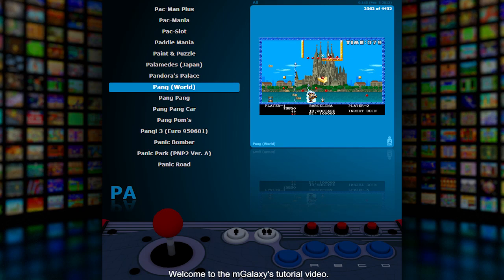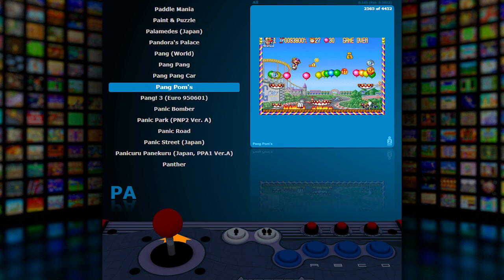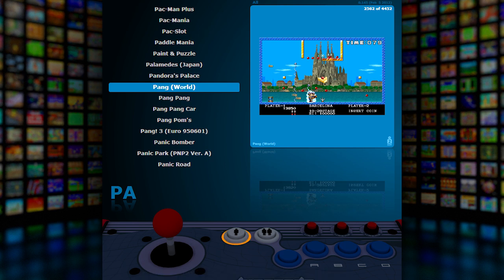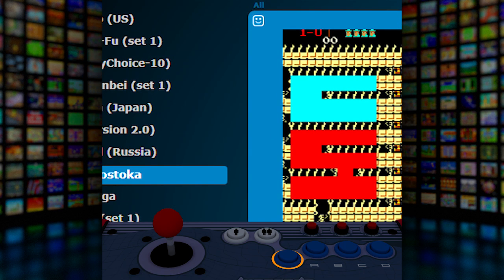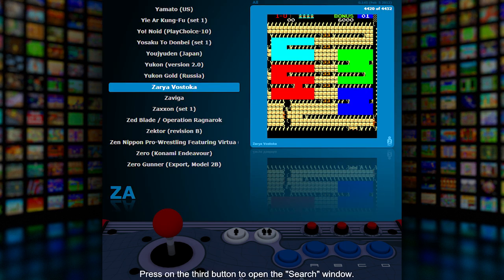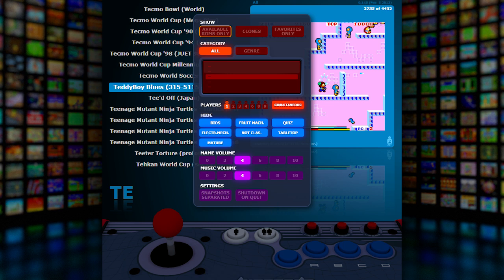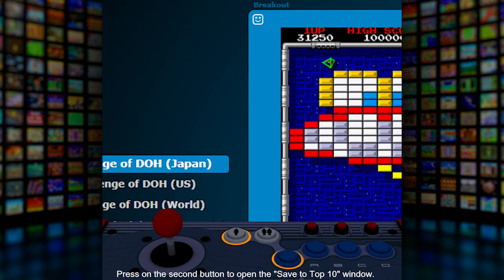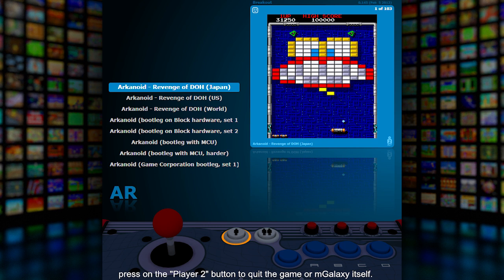mGalaxy tutorial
mGalaxy tutorial video.